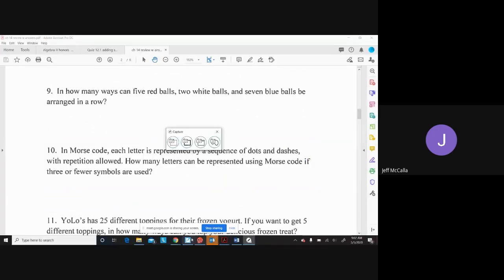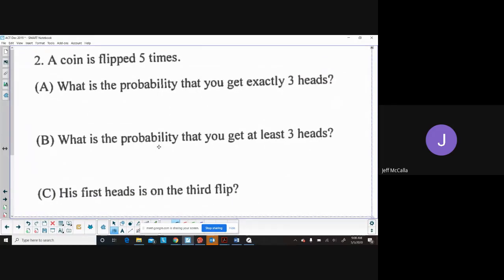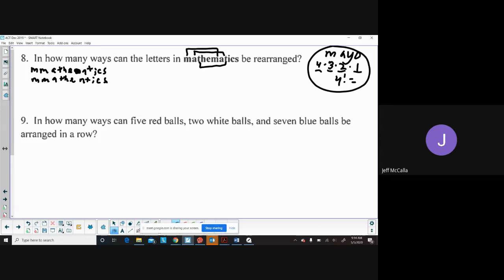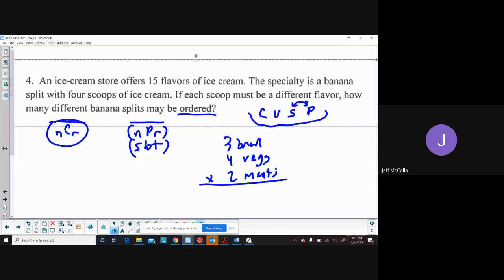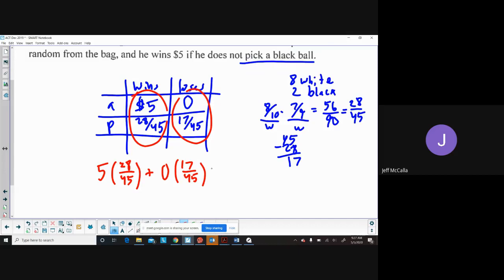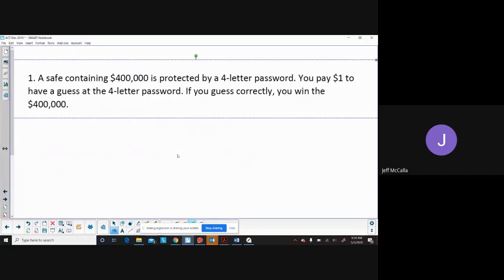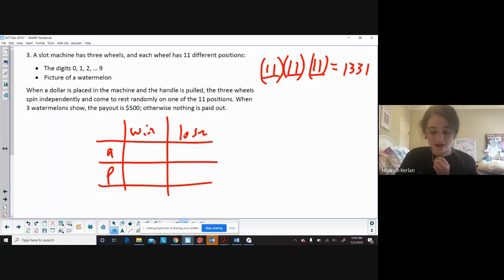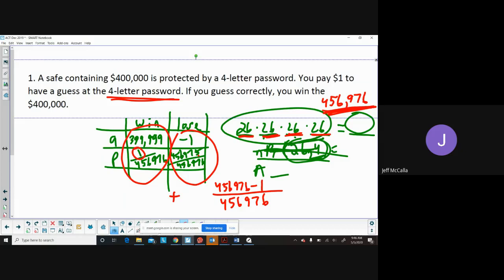Review ch 14